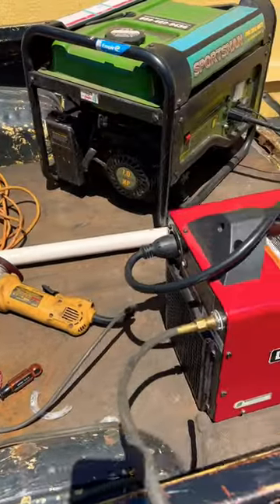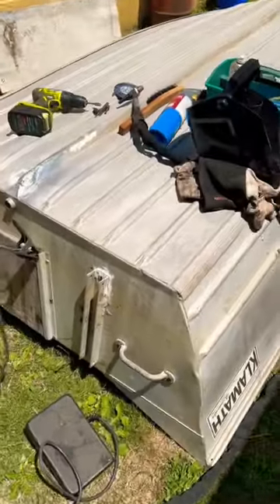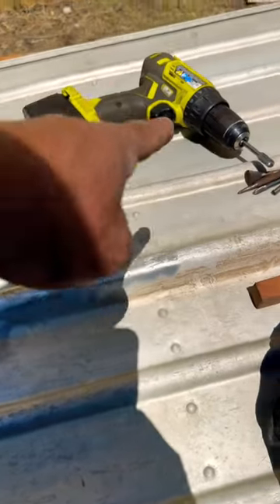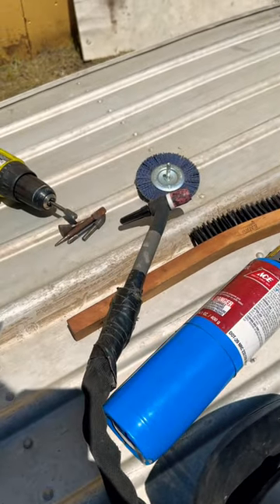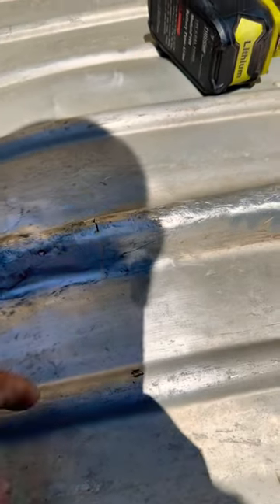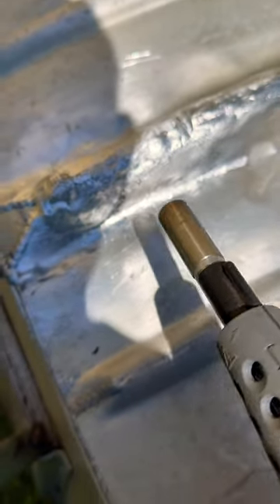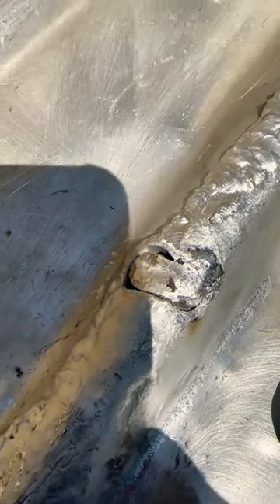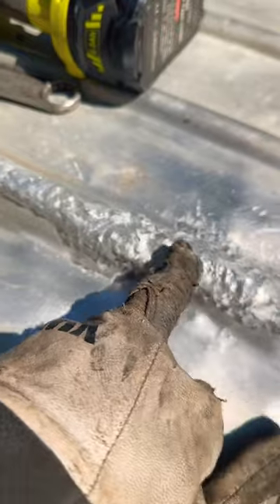DIY Mobile Boat 🛶 Weldiing Repair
Mobile Weld Repairs